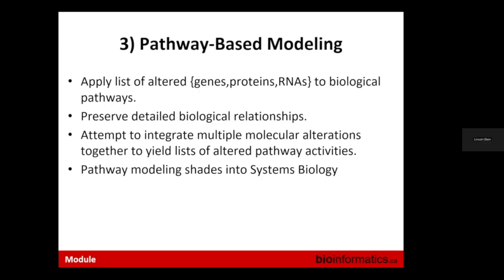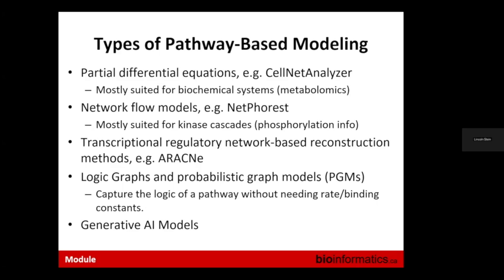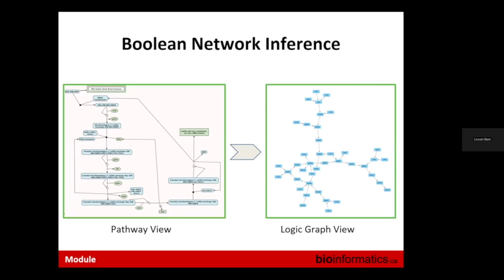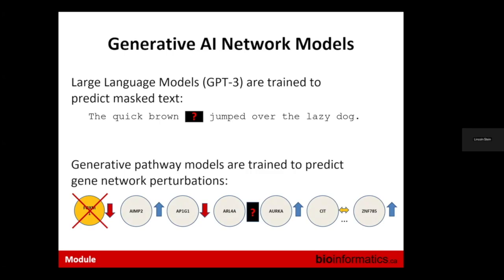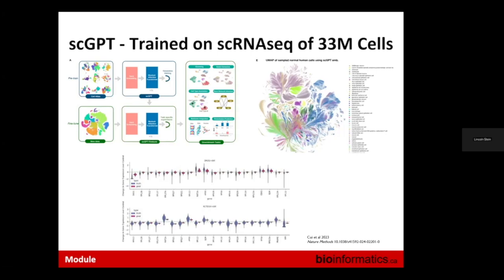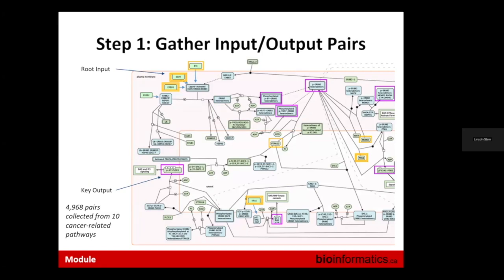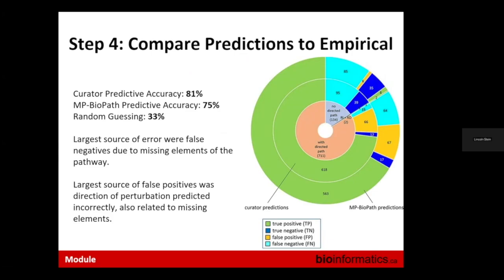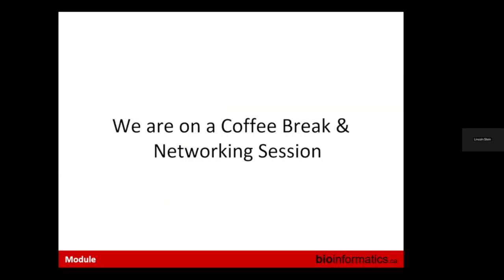CBW Pathway and Network Analysis - Async. 2024 | 04.3: More Depth pt. 3: Pathway Modeling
Canadian Bioinformatics Workshop series:
- More Depth on Pathway and Network Analysis pt. 3: Pathway Modeling (Lincoln Stein)